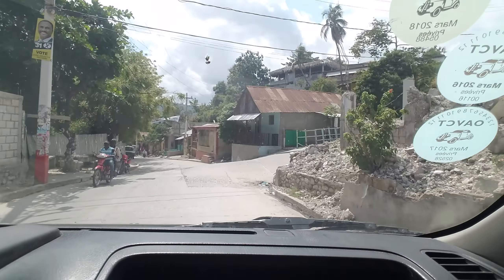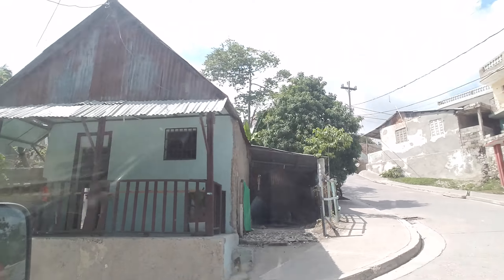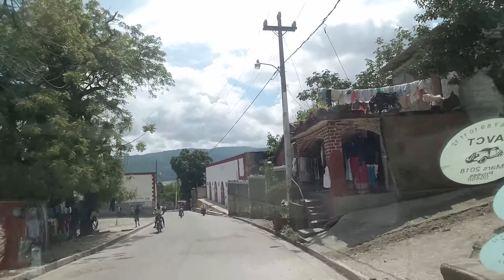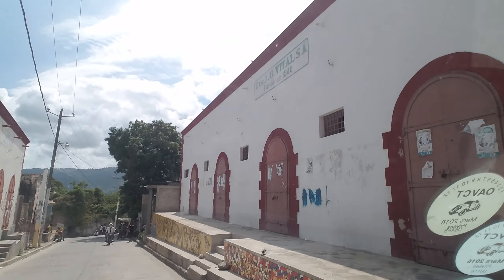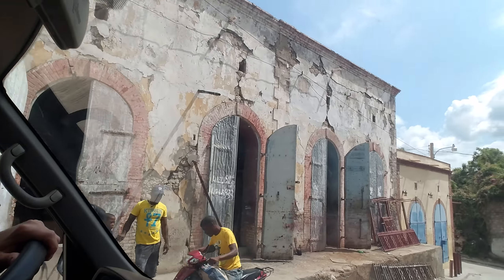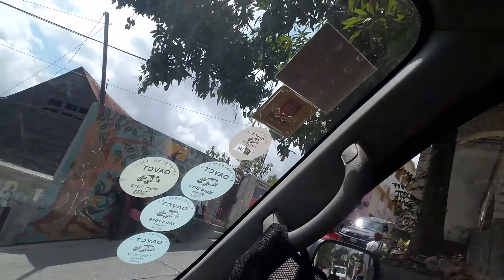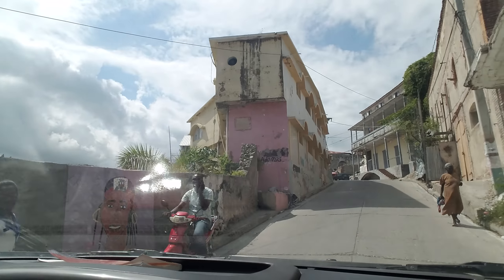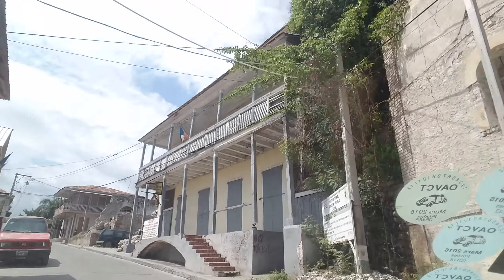Visiting Jacmel Haiti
Jacmel Haiti  2017, seven years after the earthquake.